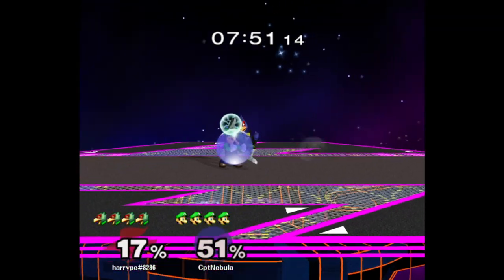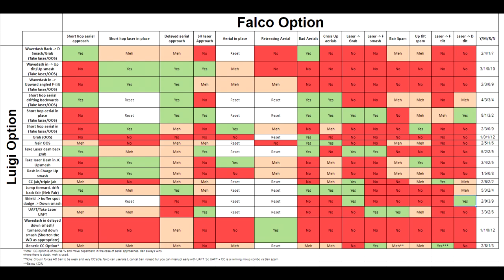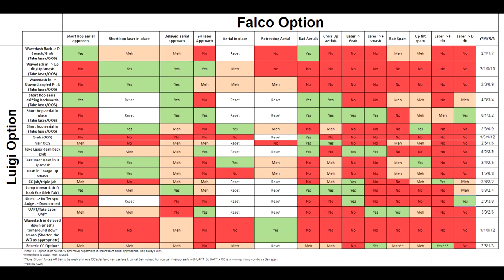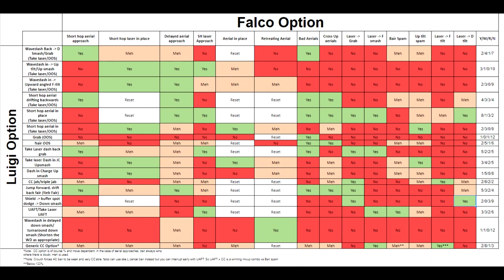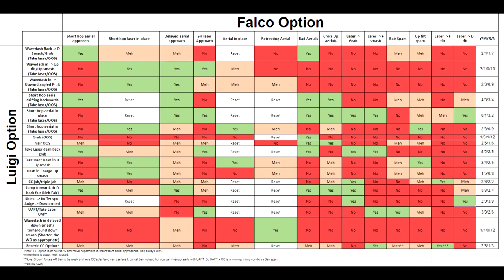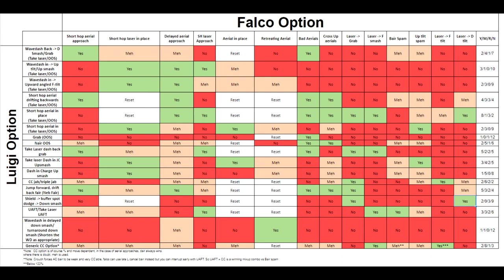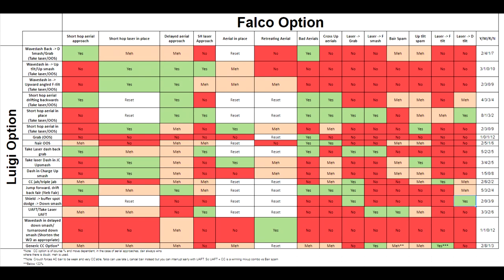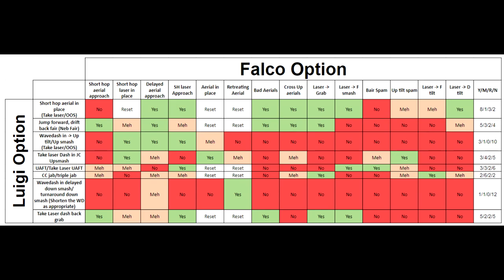Neutral as Luigi Vs Falco and his laser - SSBM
Some thoughts and guidance on how to play neutral against Falco and evaluate how to beat his options.

Ty again to Jah Ridin' for contributions and guidance.